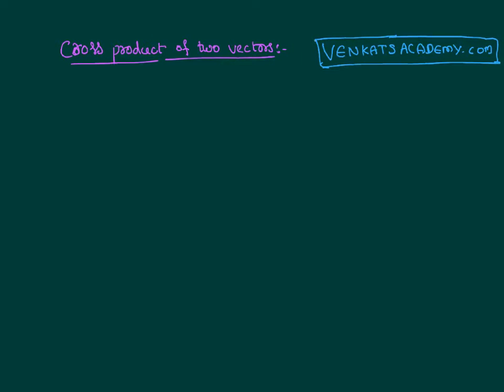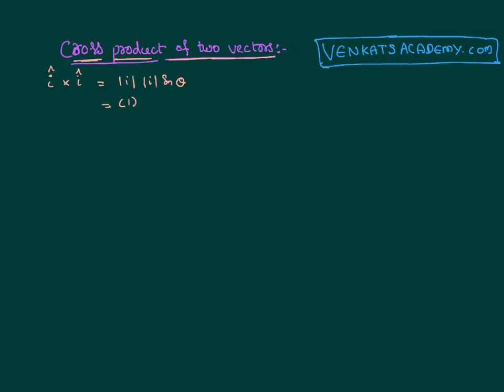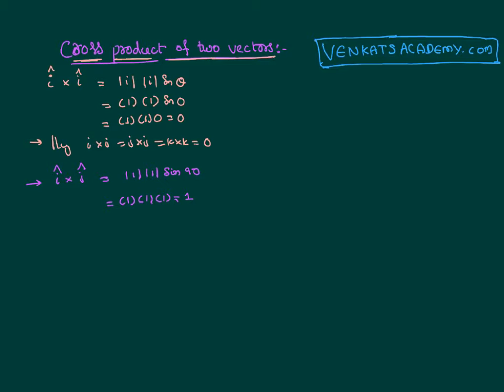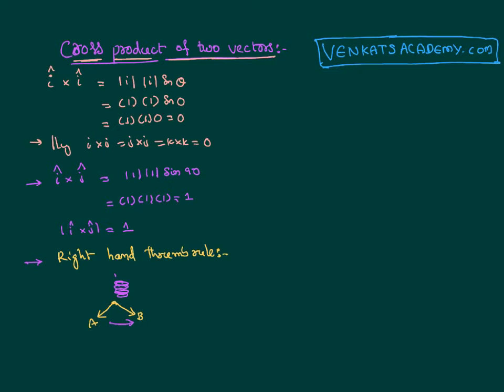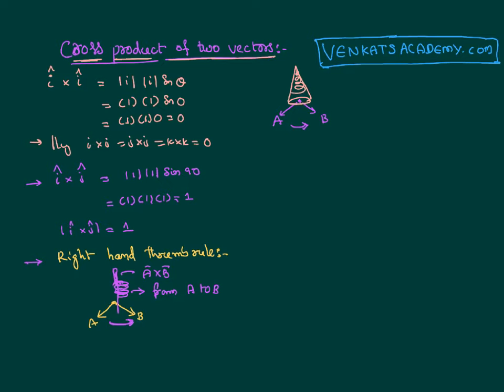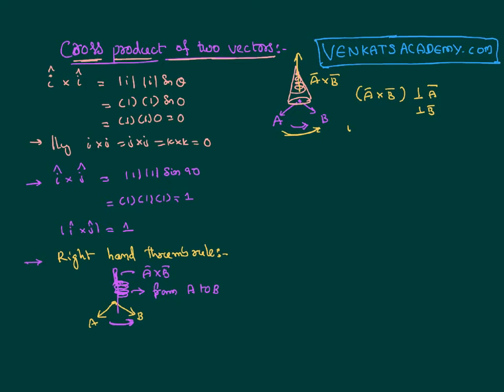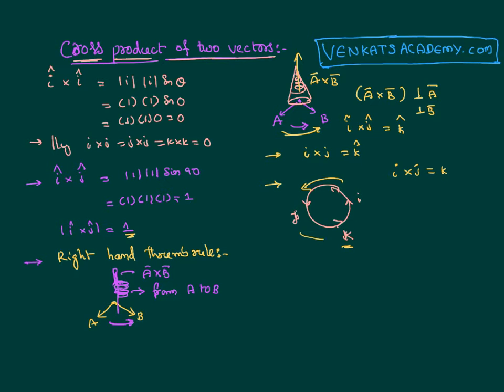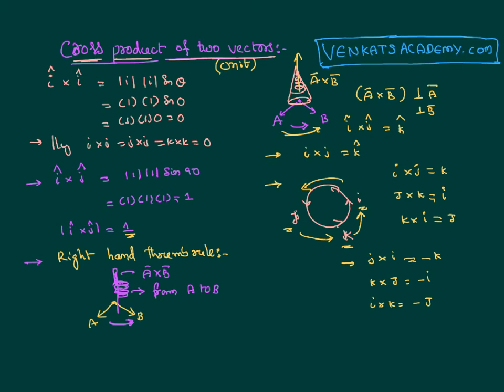Cross product of two vectors concepts for JEE and NEET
Cross product of two vectors is a part of two vectors and it is discussed in the topic motion of a straight line. Cross product of two vectors is the product is also a vector and the resultant vector has both magnitude and direction. Vector concepts for JEE and NEET is a topic that must be learnt to make the exams easy.

0:00 What do you mean by cross product ?
1:10 finding cross product of unit vectors..
2:10 finding direction of cross product vectors..